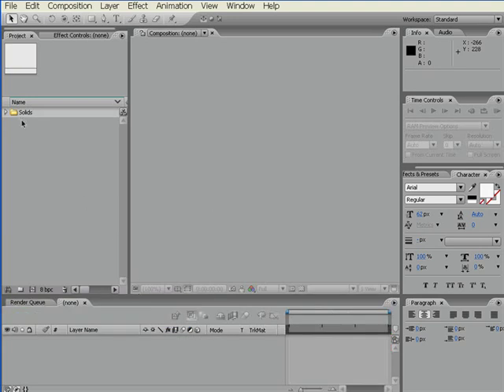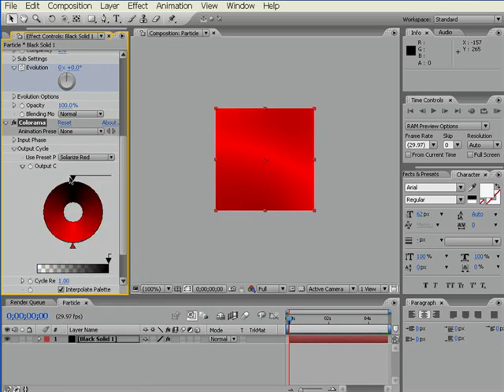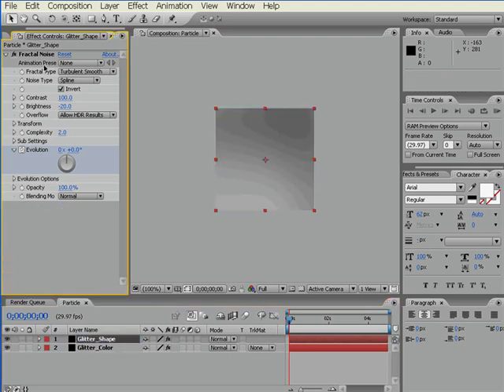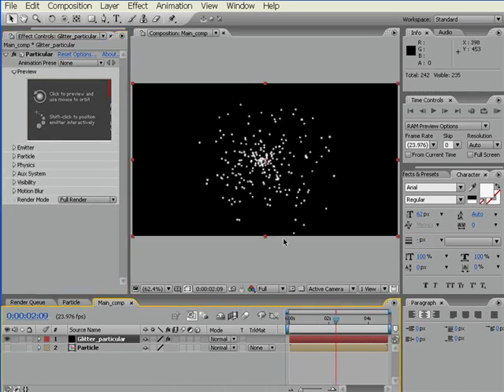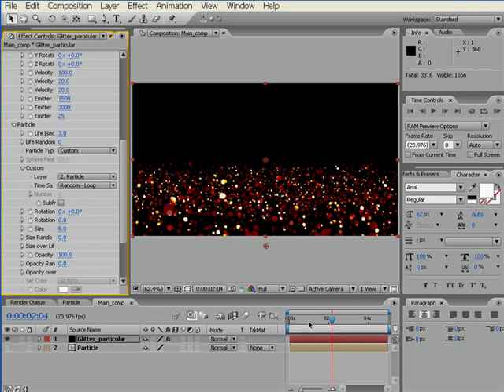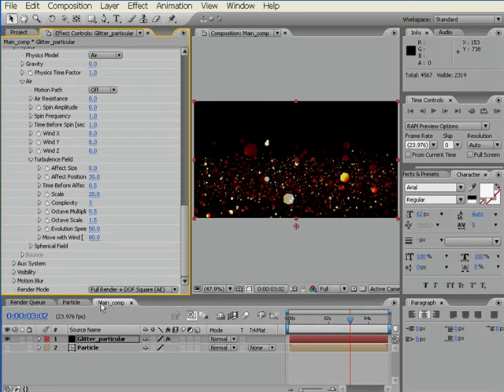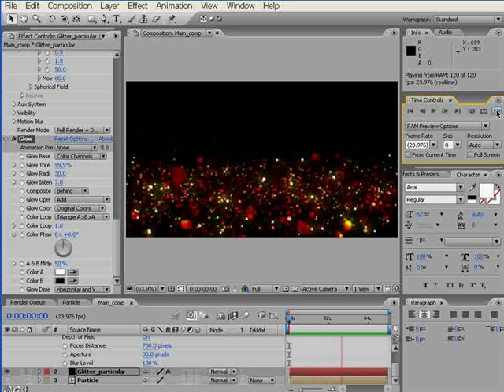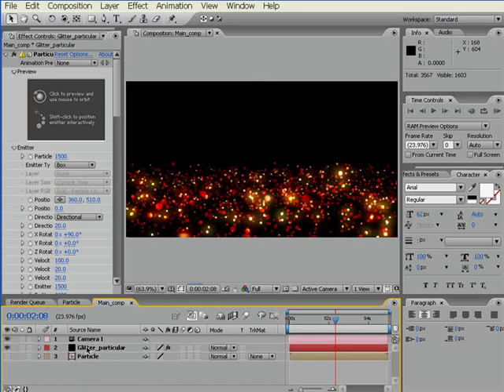Creating Shimmering Glitter using Trapcode Particular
In this tutorial, Creative Cow leader, Michael Park, demonstrates how to simulate shimmering glitter particles using fractal noise, colorama effect and Trapcodes Particular plugin.